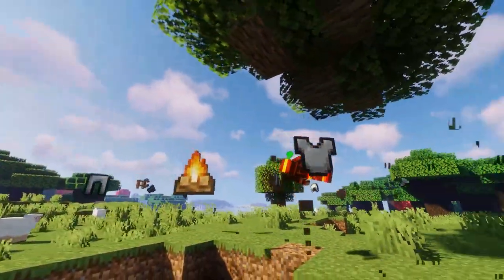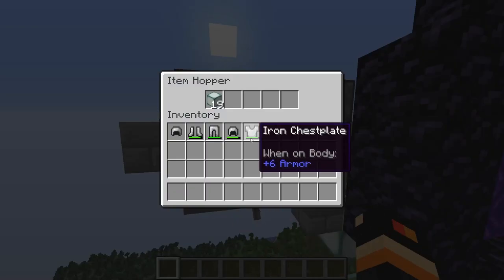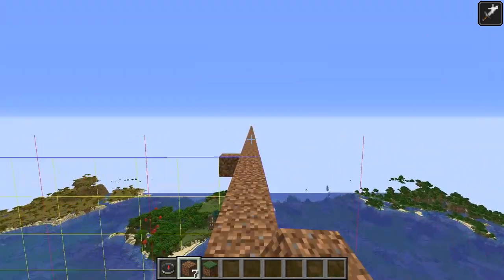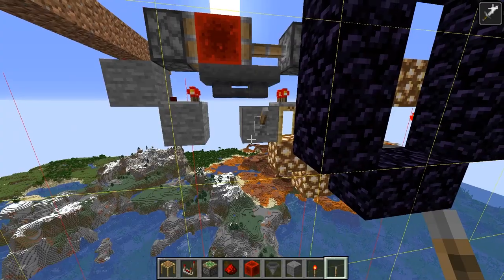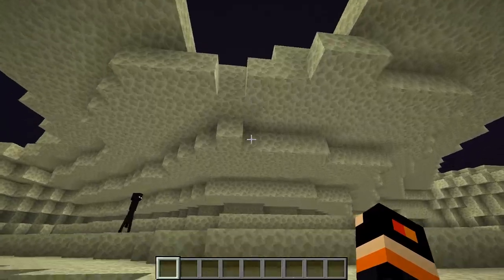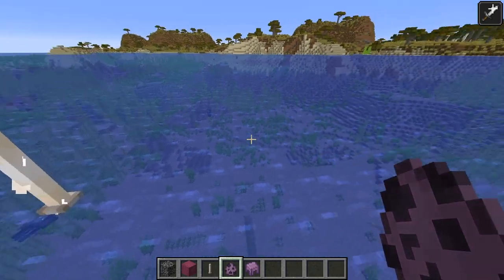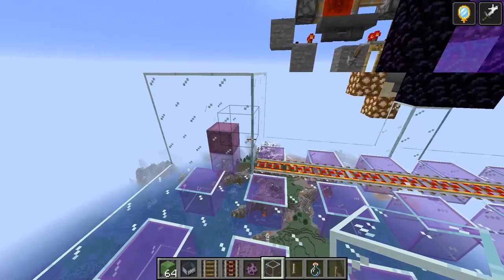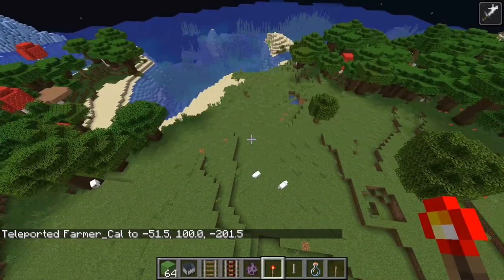Peaceful Mode ... SWITCH?! (full tutorial) | FarmerCal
Looking for a tutorial on mob switches? Look no further! Today we discuss a Java mob switch that you can build in your own vanilla survival world!

I talk about how the mob switch mechanic works then show you my own “design” (it's very simple) and all the steps required to build it!
Tutorial-only timestamp (the rest is cool too tho): 3:20

Minecraft Server: farmerarmy.ggs.gg

Thank’s for watching! Have a good one!